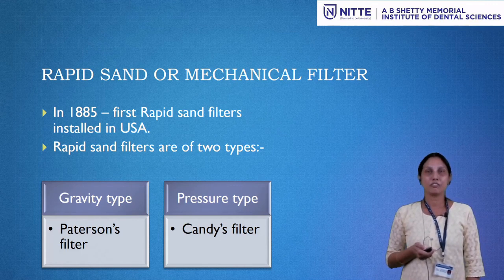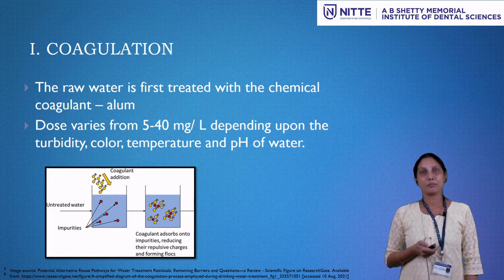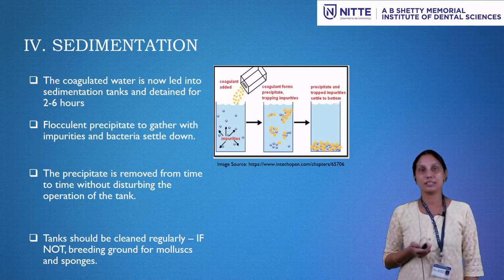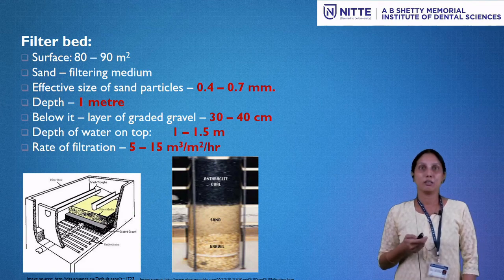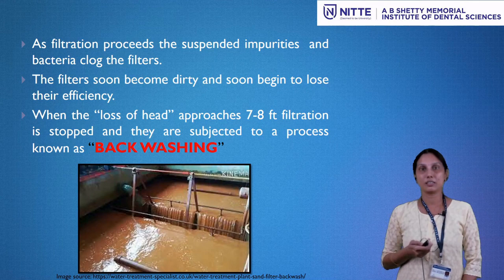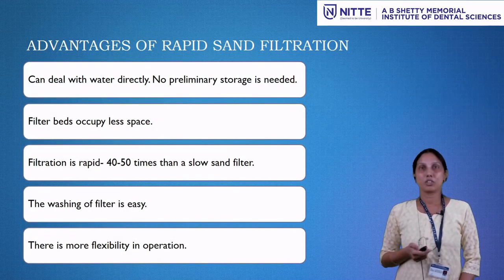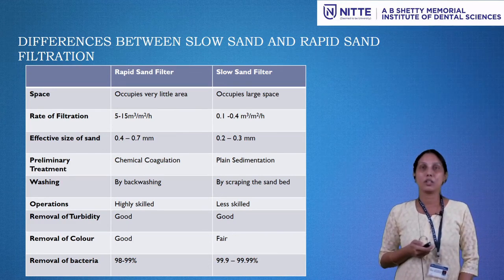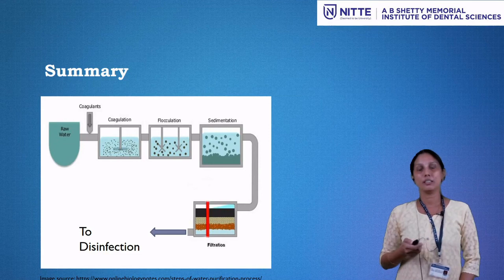Rapid Sand Filtration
Steps of Rapid Sand Filtration